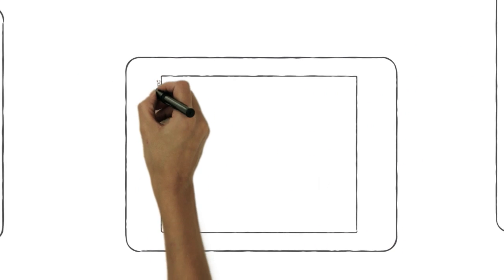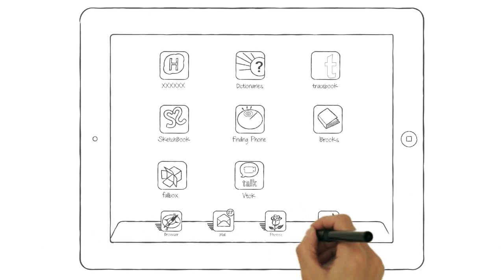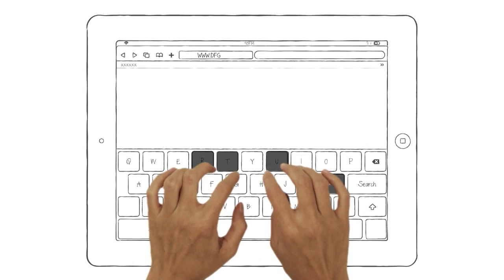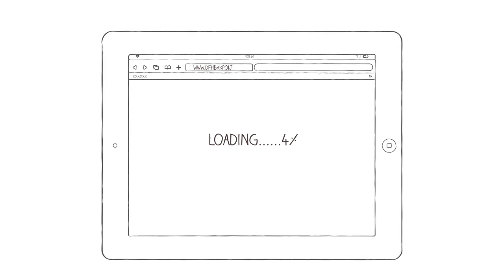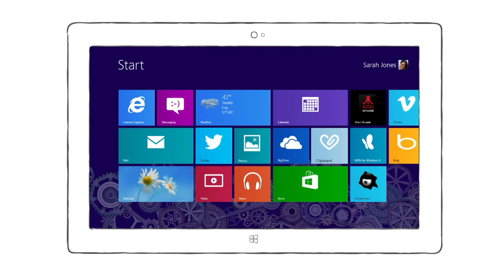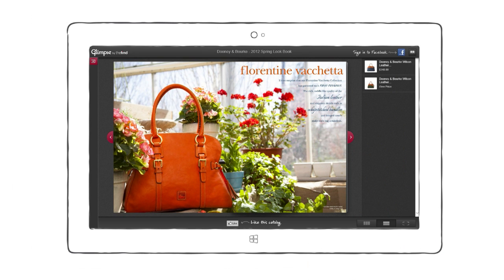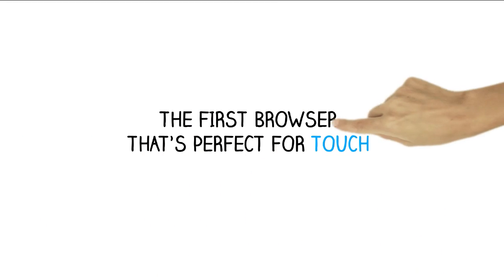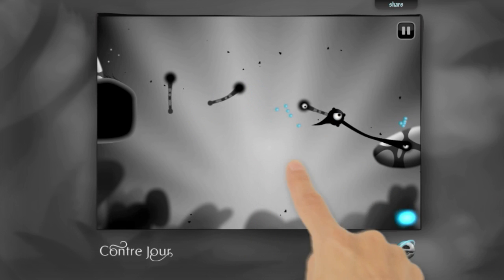Meet the New Internet Explorer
Internet Explorer 10. Entirely new. Perfect for touch.